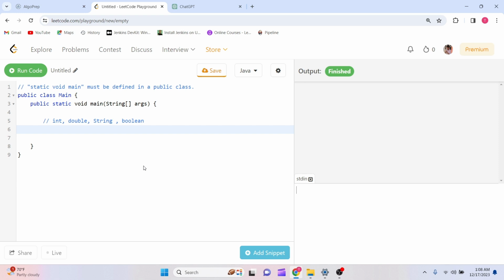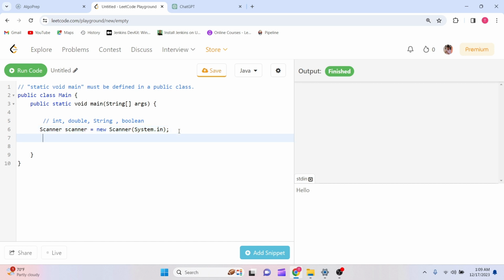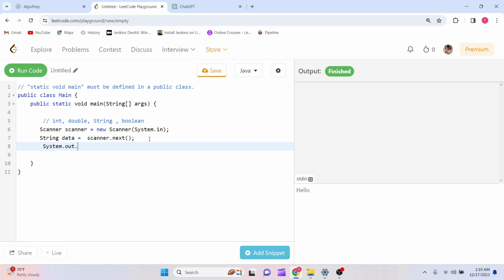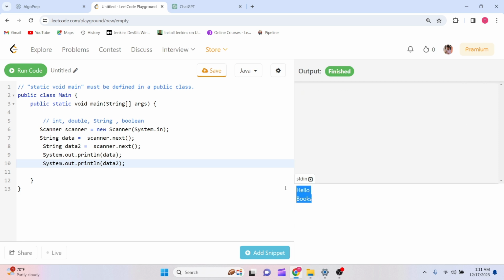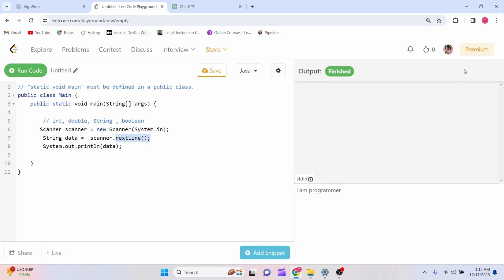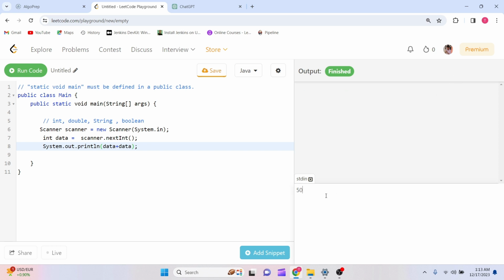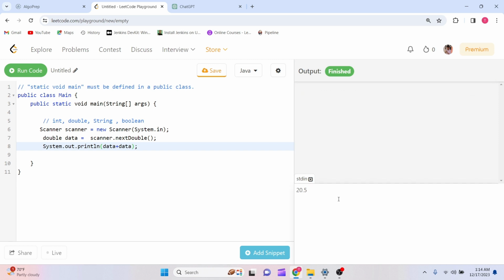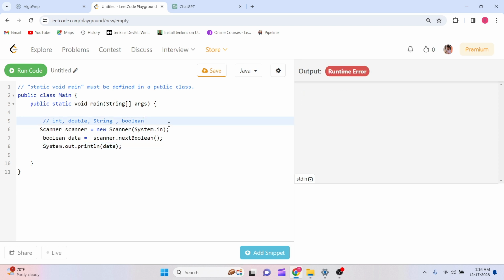How to get input from user in Java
Java User Input (Scanner class)
Ways to read input from console in Java